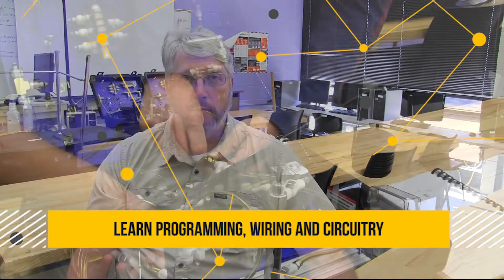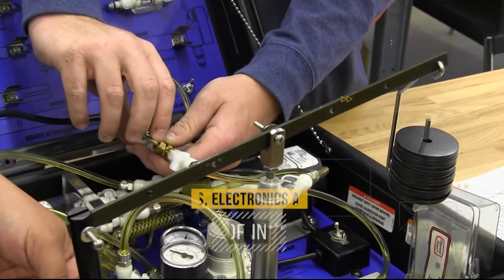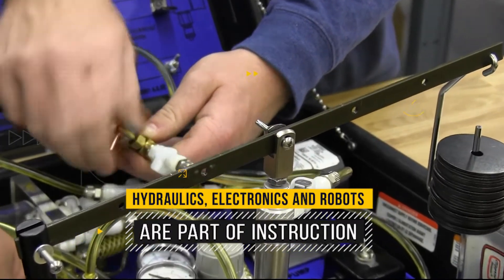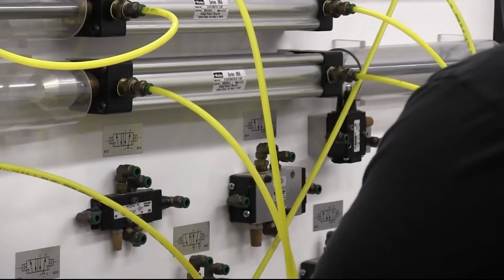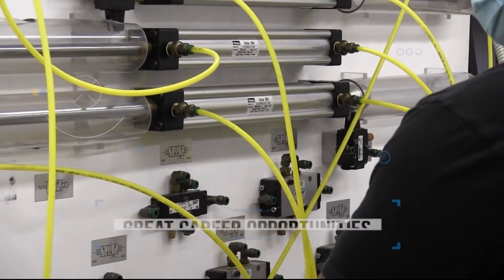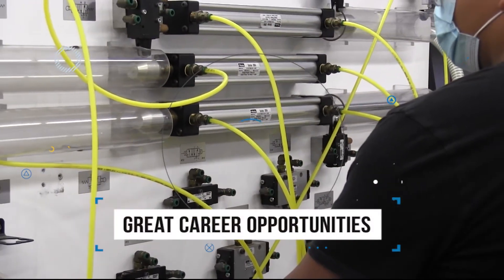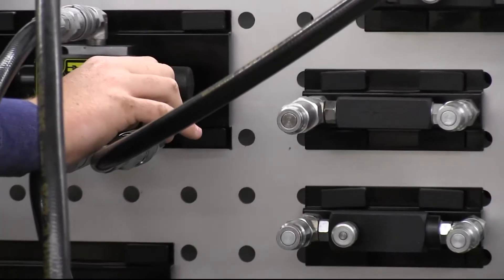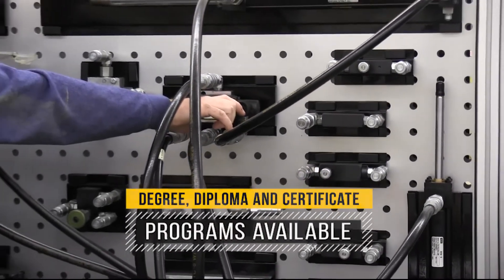Industrial Systems Technology Program Virtual Tour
If you like high-tech and hands-on, the Central Carolina Community College Industrial Systems Technology program may be for you. Learn how things work, how to find problems, how to fix them and how to keep things running smoothly. Studies include programming, wiring, and circuitry. Hydraulics, electronics and even robots are part of the instruction at CCCC. Train with the same state-of-the-art equipment found in the real-world workplace.